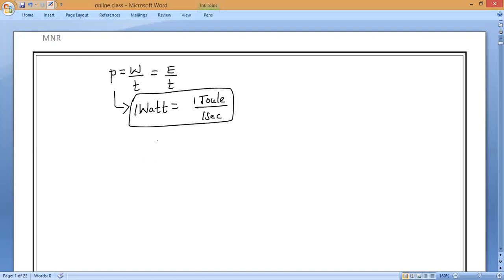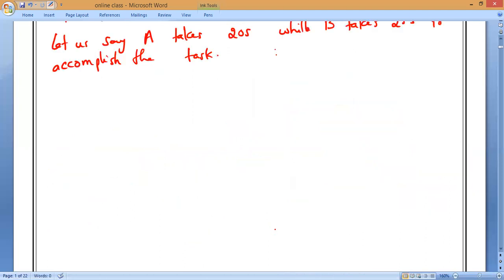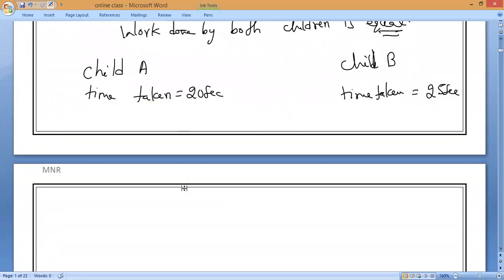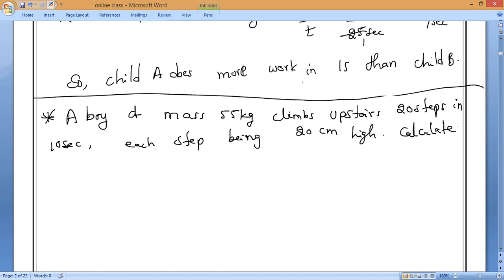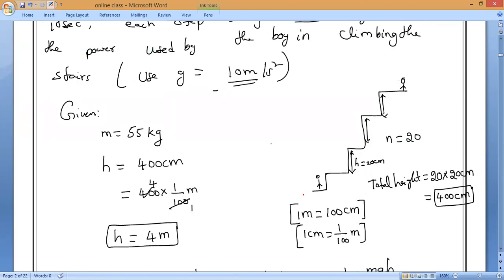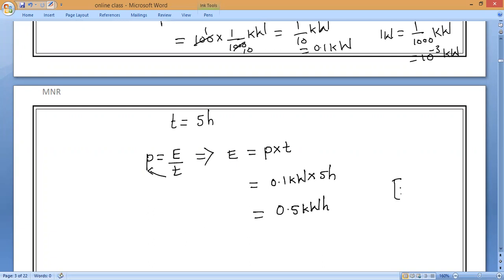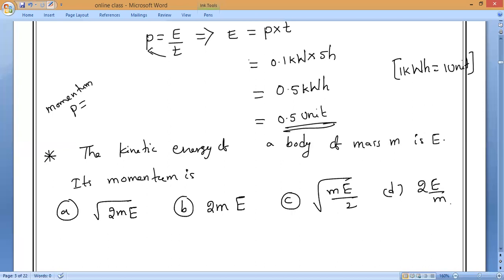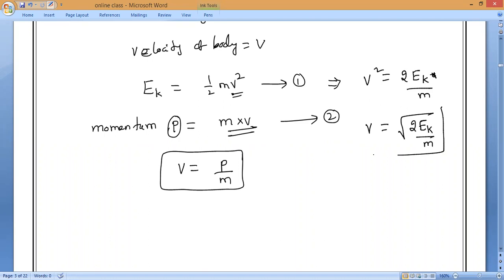Numerical problems on power and energy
joule represents a very small quantity of energy and, therefore, it is inconvenient to use where a large quantity of energy is involved.